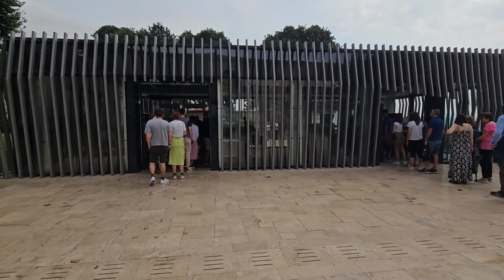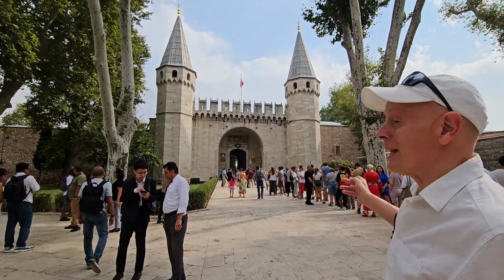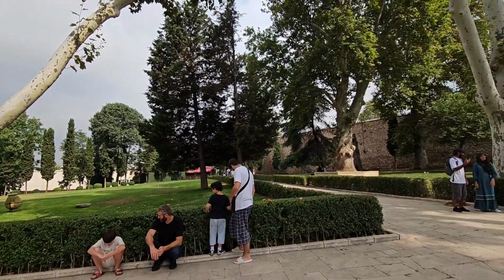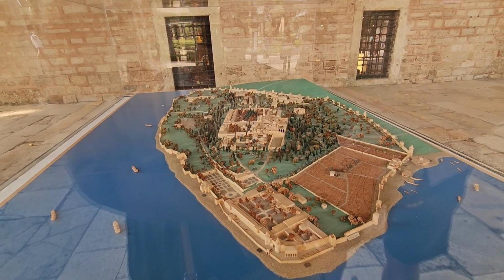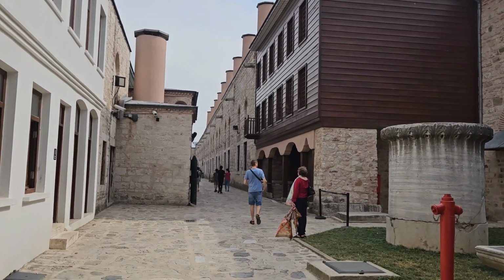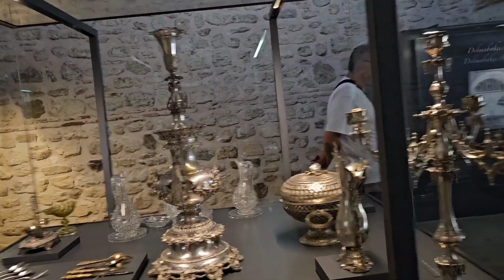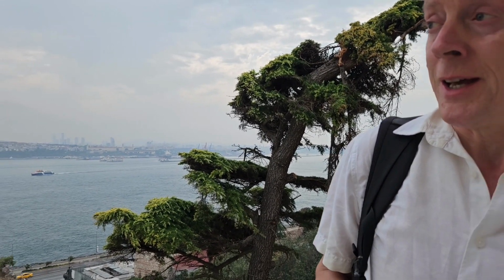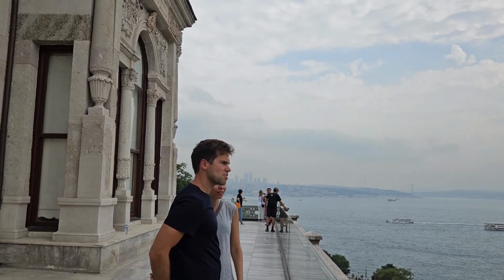one of the Highlights when you visit in Istanbul Turkey